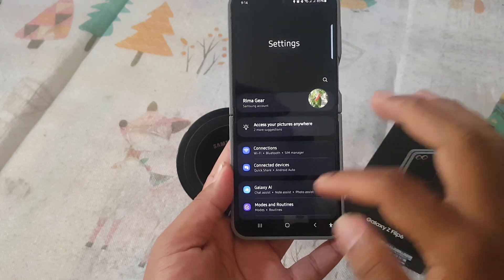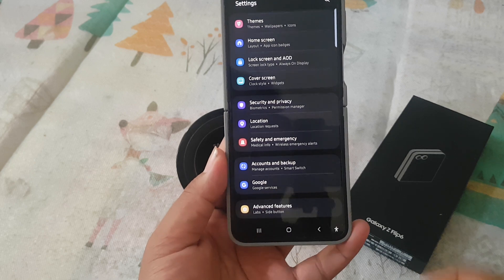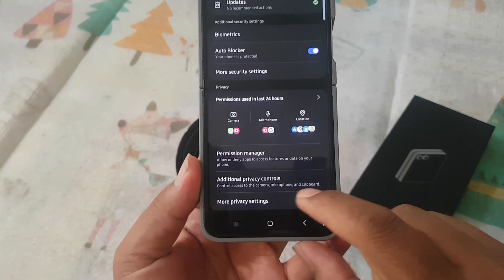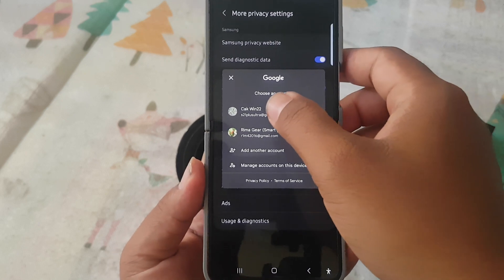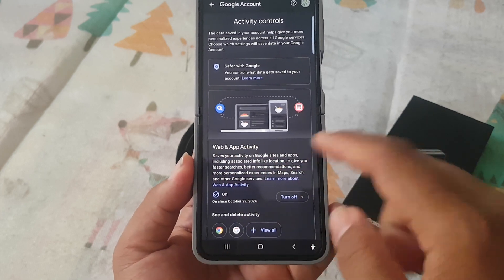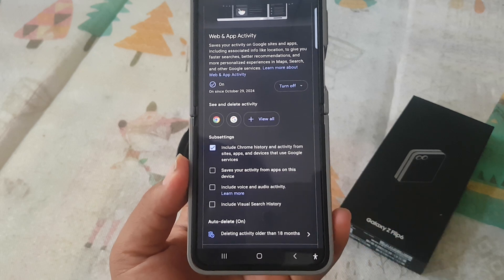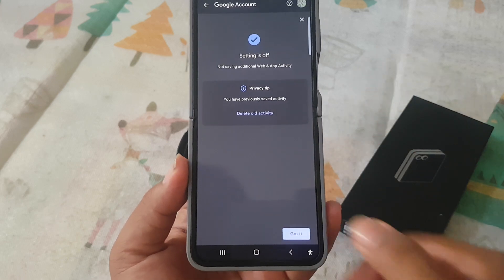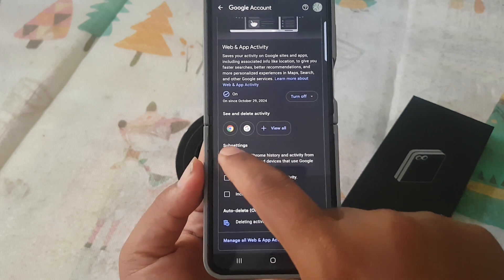Samsung Z Flip6: How to Enable or Disable Goolgle Web & App History and Activity Tracking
Samsung Galaxy Z Flip6: How to Enable or Disable Google Web & App History and Activity Tracking (Android 14)

**Introduction:**
With the Samsung Galaxy Z Flip6 running Android 14, managing privacy settings has never been easier. One key feature is the option to enable or disable **Google Web & App History and Activity Tracking**. This feature allows users to control whether Google can track and save their online and in-app activities, helping to personalize experiences across Google services. Here’s a straightforward guide on how to access and modify this setting.

**Step-by-Step Guide:**

### 1. Open **Settings** on Your Galaxy Z Flip6
   Unlock your Galaxy Z Flip6 and access the **Settings** app to begin.

### 2. Go to **More Privacy Settings**
   Scroll down in Settings to locate **Privacy**. Tap on it, then select **More Privacy Settings** to view additional options related to privacy controls.

### 3. Select **Activity Controls**
   Inside More Privacy Settings, choose **Activity Controls**. This is where you’ll find various options to control how Google manages and saves your activity data.

### 4. Open **Web & App Activity**
   Once in Activity Controls, tap on **Web & App Activity**. Here, you can decide what kind of history and activity data Google saves from your searches and app usage.

### 5. Enable or Disable Web & App History and Activity Tracking
   - **To Enable**: Toggle on the **Web & App Activity** option. You can also choose **Include Chrome history and activity from sites, apps, and devices that use Google services** to enhance activity tracking.
   - **To Disable**: Toggle off **Web & App Activity**. This will stop Google from saving your web and app history data, providing an added layer of privacy.

### 6. Confirm Your Choice
   After enabling or disabling the setting, you may see a confirmation prompt. Review the information, then tap **Confirm** to save your changes.

**Benefits of Enabling or Disabling This Feature**
Enabling Web & App Activity tracking helps Google provide personalized recommendations and faster search results based on your preferences and usage. However, disabling it gives you greater privacy, as your activity won’t be tracked or saved.

**Conclusion:**
Customizing your Google Web & App Activity tracking on the Galaxy Z Flip6 allows you to balance privacy and personalization. With these easy steps, you have full control over your activity data on Android 14.